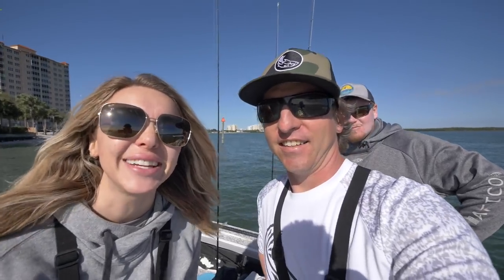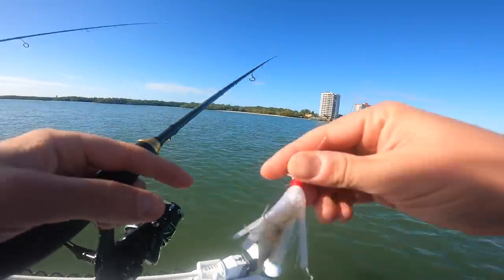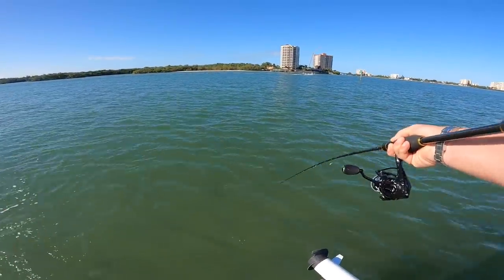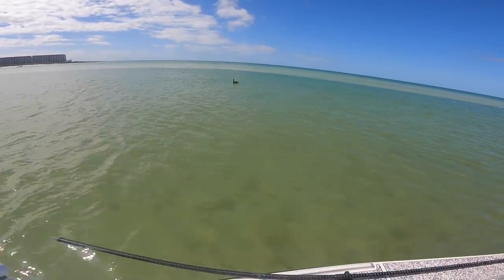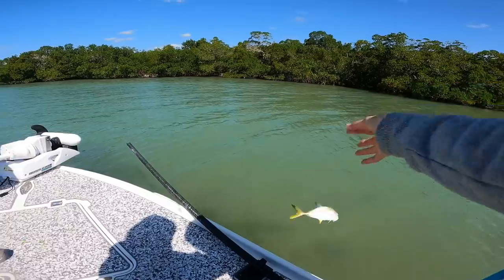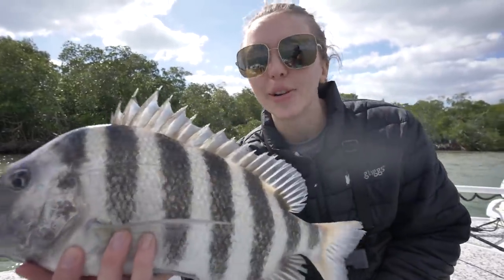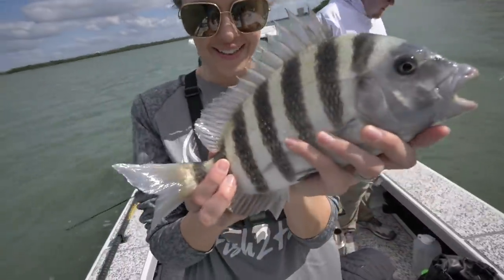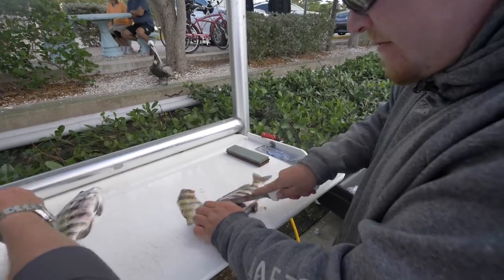Sheepshead Fishing with Live Shrimp! Amazing Sheepshead Recipe (Catch and Cook)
Parking lot Sheepshead Ceviche! That's right! We did some Sheepshead Fishing with live shrimp and made some amazing ceviche in the parking lot of a Publix. Sheepshead are one of our favorite fish to target on this channel - and this vid shows a different way to target them in the mangroves - oh, and make sure to watch the end of the vid for this amazing catch and cook recipe.

Check out Capt Robby if you're in Ft Myers!